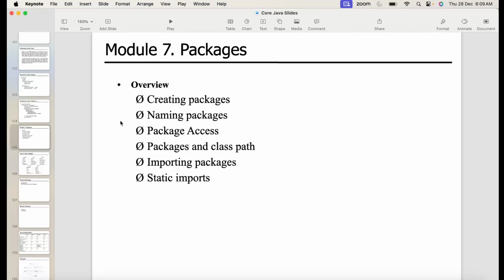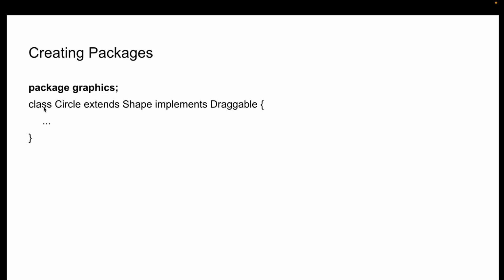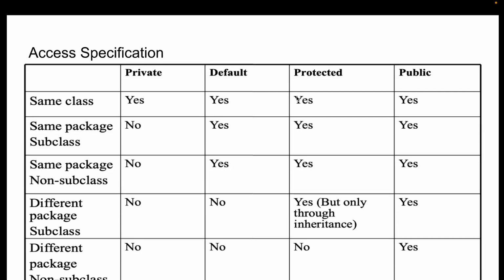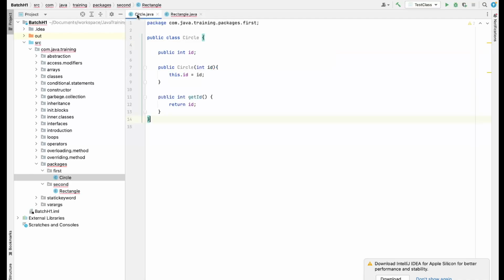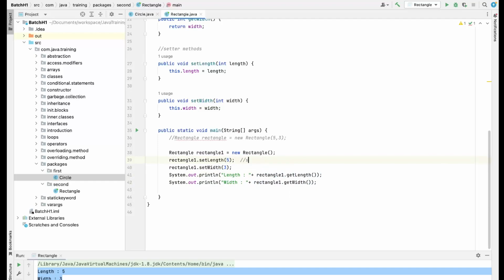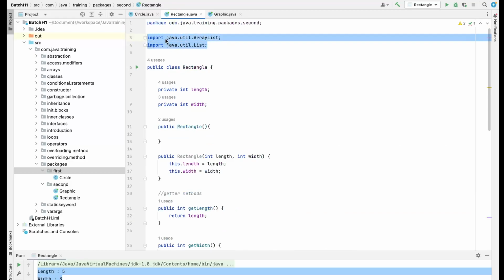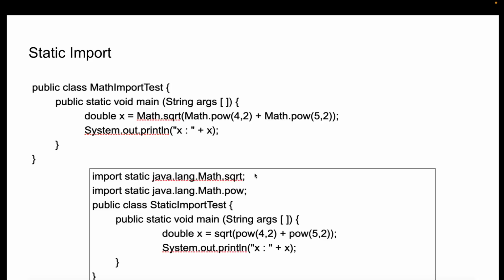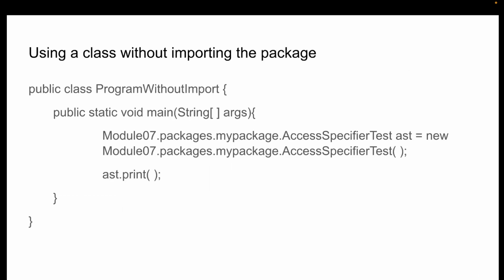Session 17 Packages